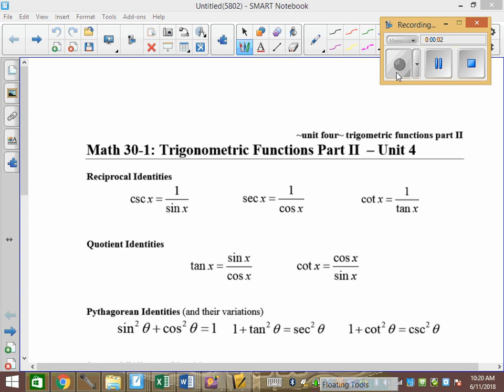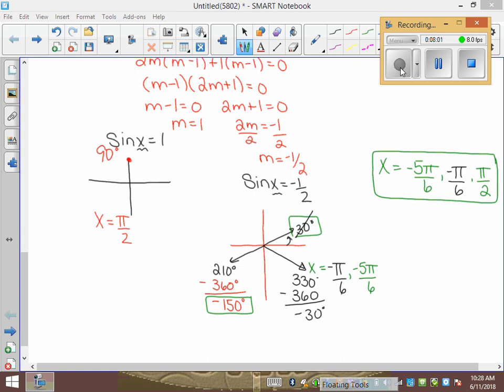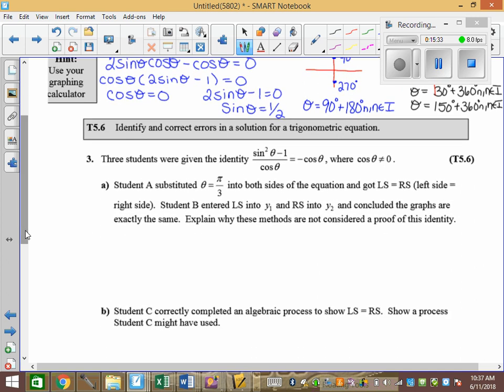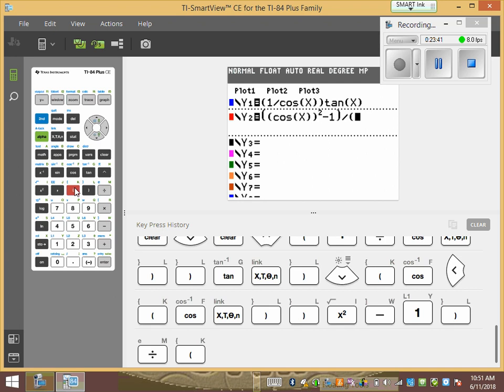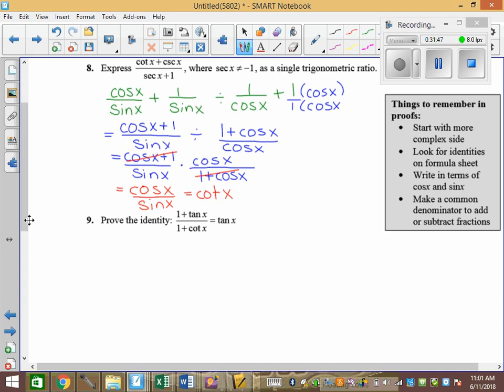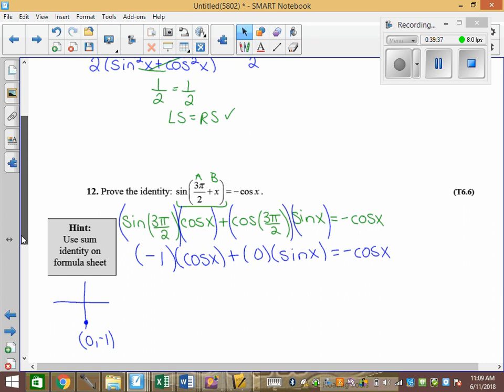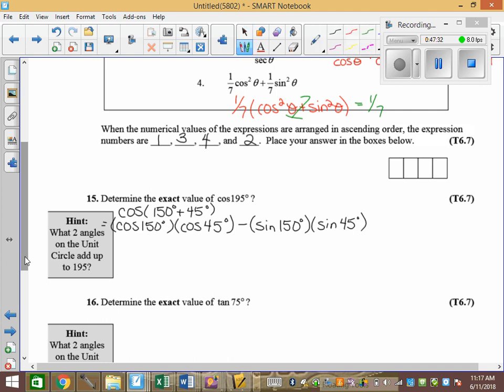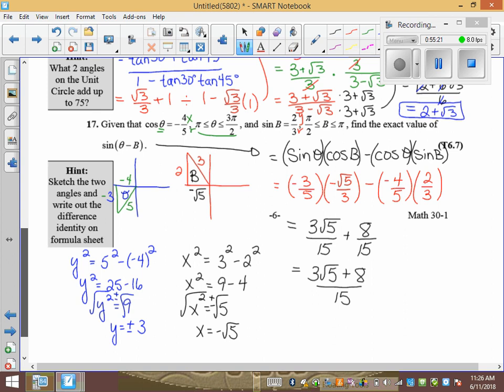Trig Chapter 6 review trig 2